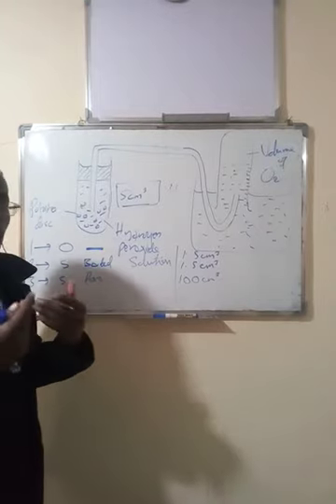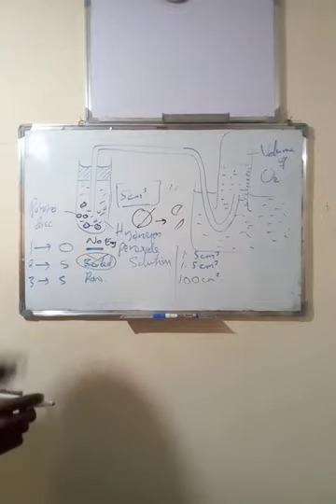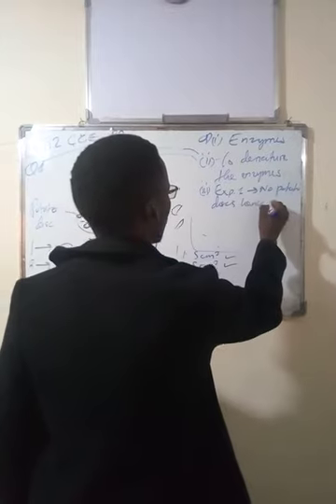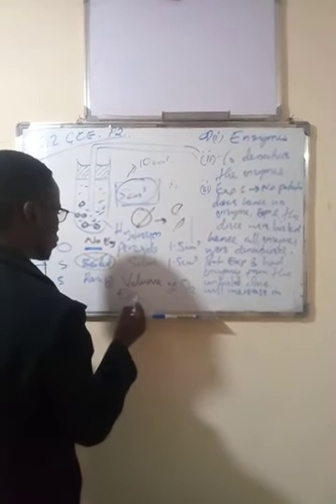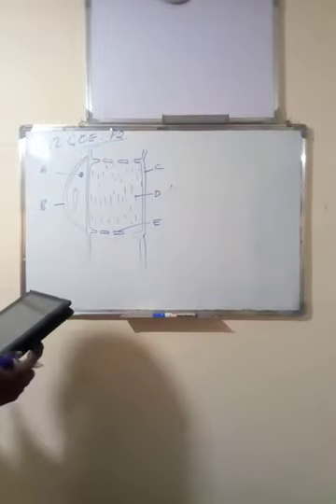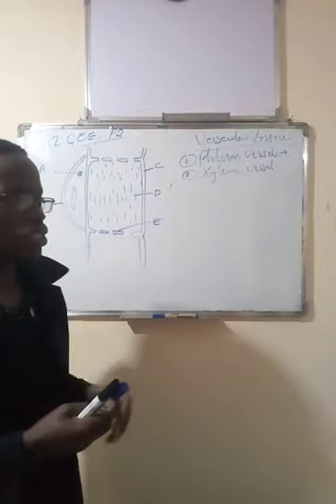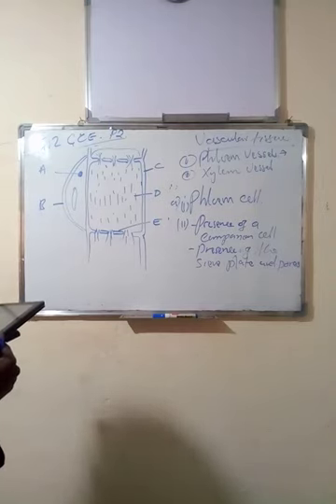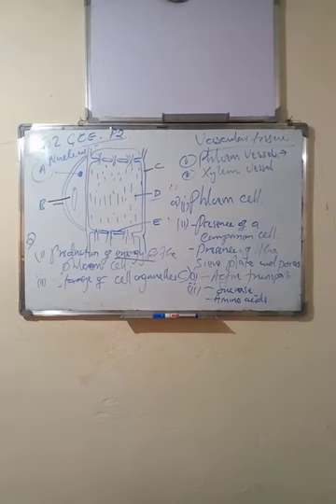BIOLOGY 12: 2016 GCE Paper 2 Q1&2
Enzymes and Transport in Plants Questions